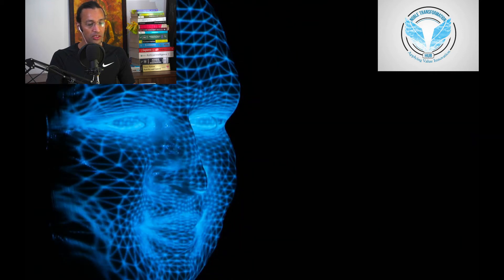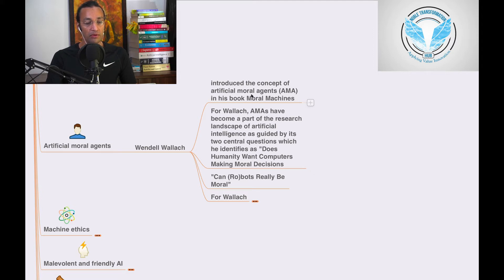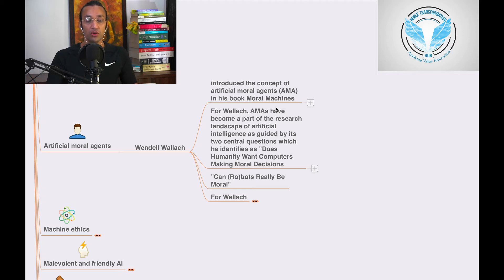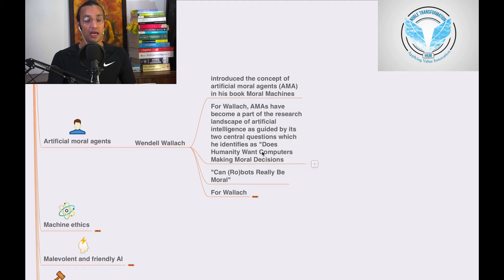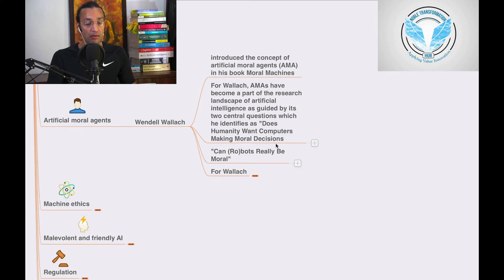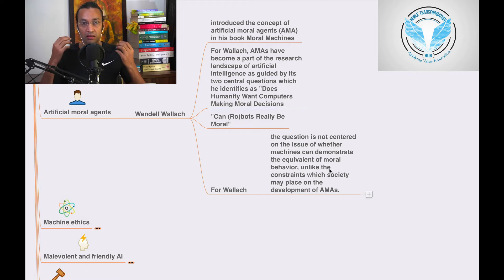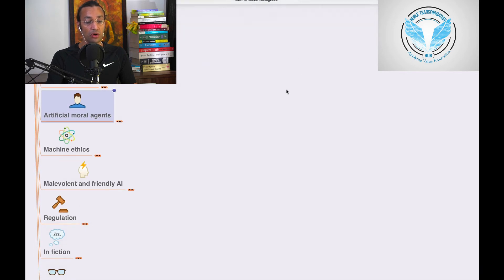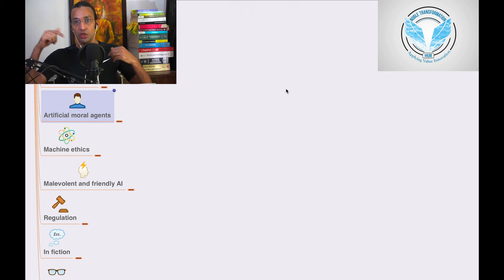What are Artificial Intelligence (AI) Artificial Moral Agents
Artificial Intelligence (AI) Artificial Moral Agents part 28